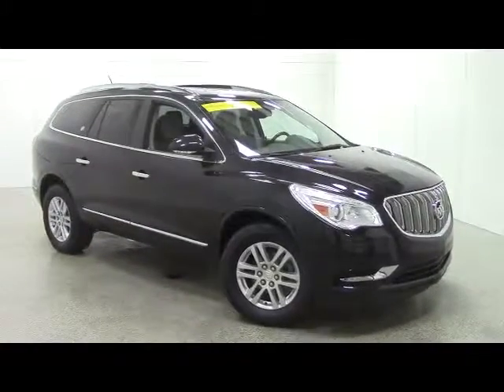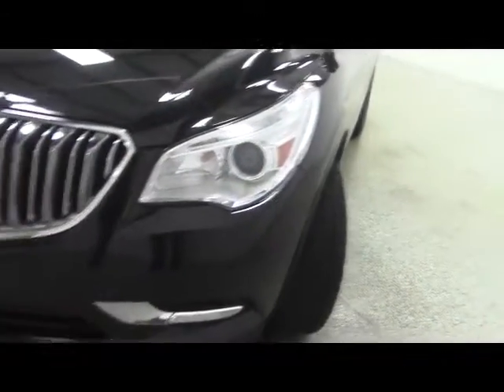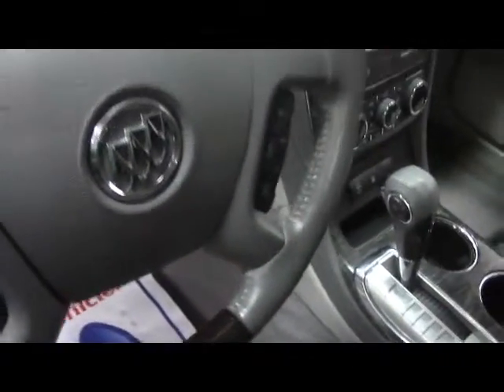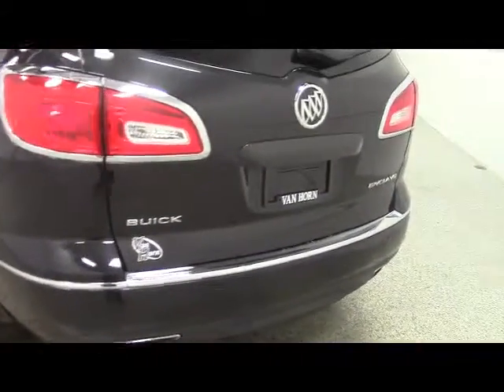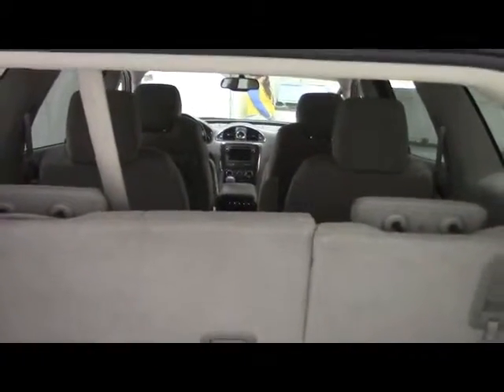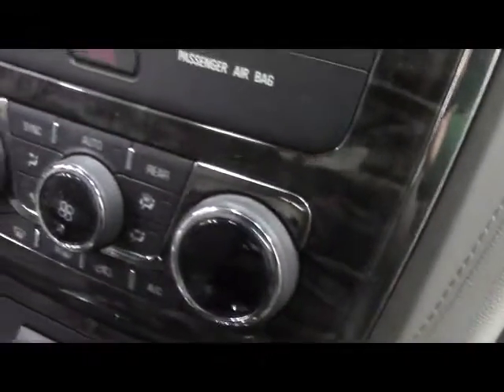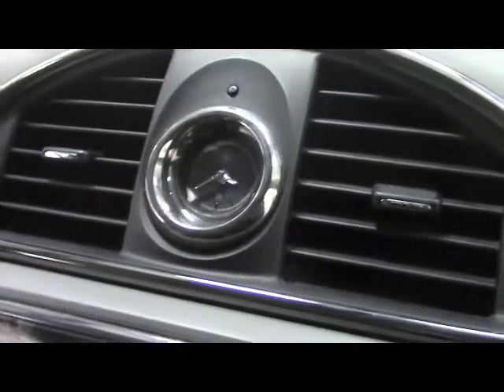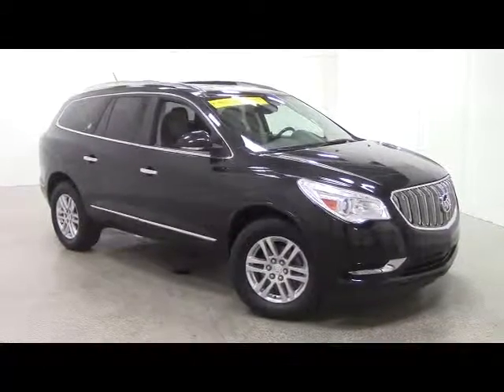2013 Buick Enclave- Fox Cities, WI - Van Horn Chevrolet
Van Horn Chevrolet

This Buick Enclave is perfect for the family with Rearview Camera, Remote start and Third row bench to help fit everyone in for the ride. This vehicle has had one previous owner and has remaining factory warranty left over for your peace of mind.

Van Horn Chevrolet is a no hassle dealership. We value hard work and fair play which is how we try to treat our customers as well. If you live in the Fox Cities area such as Appleton, Oshkosh or Fond Du Lac we ask you to take the short drive and check out our large inventory of new and used vehicles. We make sure to shop our prices around other dealerships to ensure that we offer the best value.

Make: 2013 Buick Enclave

Color: Carbon Black Metallic

Feature Highlights: CONVENIENCE PGKE, 1-OWNER, NO ACCIDENTS, REMAINING FACTORY WARRANTY! REMOTE START, 2ND ROW BUCKETS, 3RD ROW BENCH, REARVIEW CAMERA, 18" ALUMINUM ALLOY RIMS!!